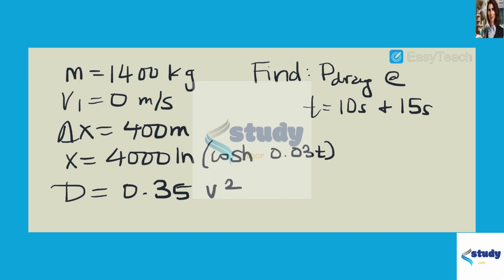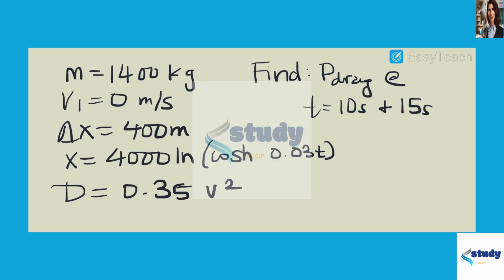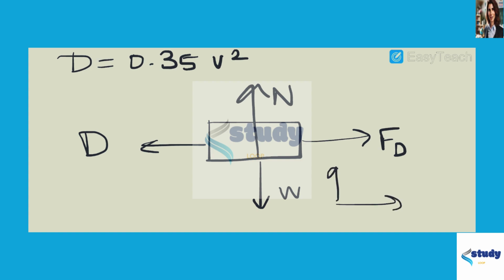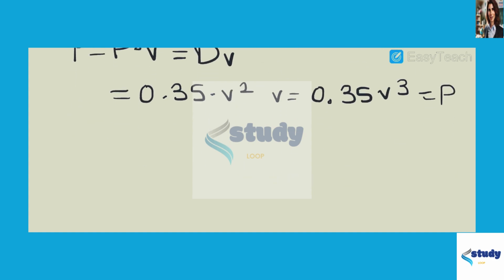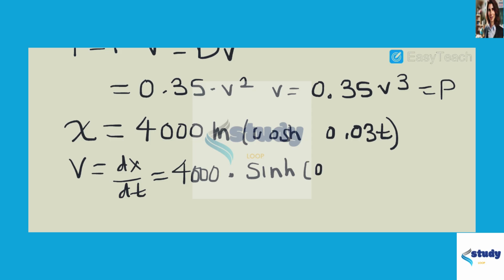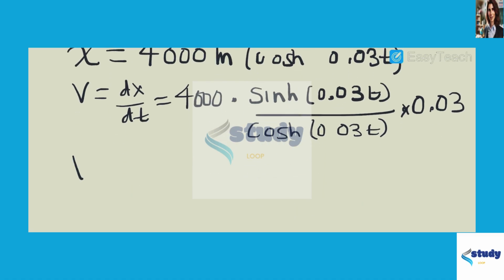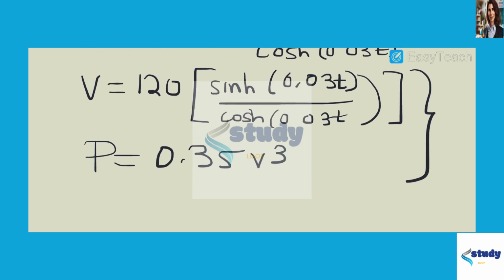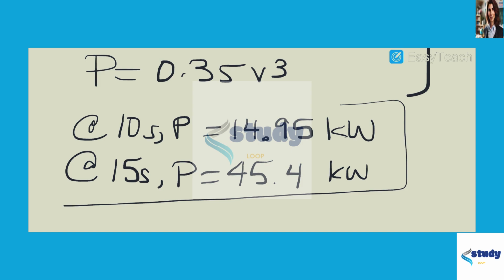A automobile starts from rest and travels during a performance test. The motion of the automobile is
A automobile starts from rest and travels during a performance test. The motion of the automobile is defined by the relation where and are expressed in meters and seconds, respectively. The magnitude of the aerodynamic drag is where and are expressed in newtons and respectively. Determine the power dissipated by the aerodynamic drag when